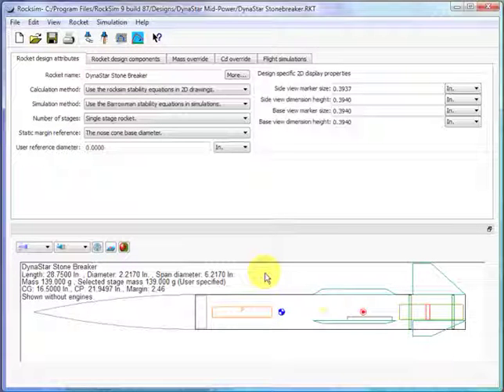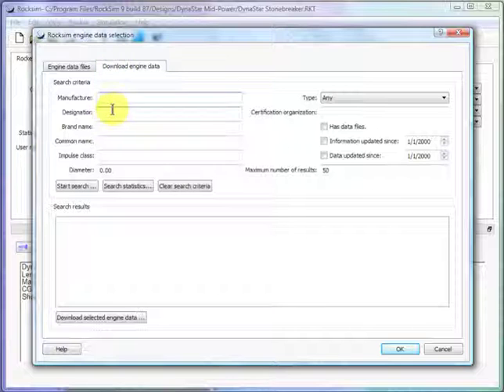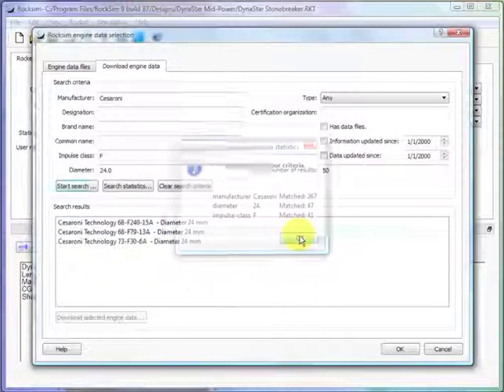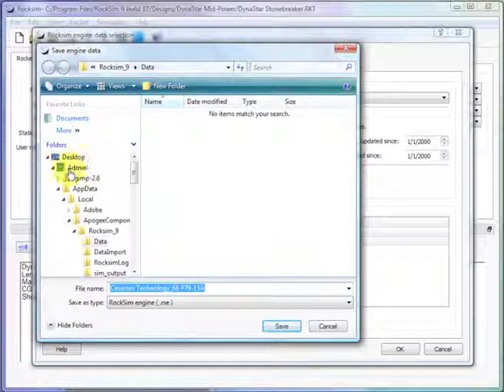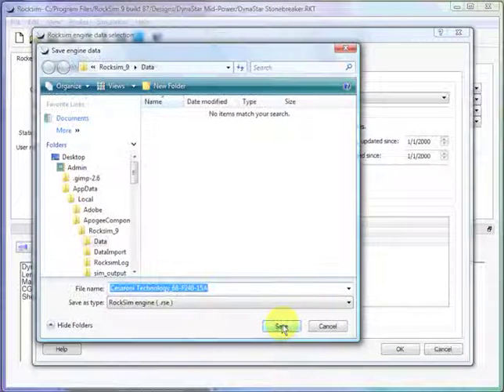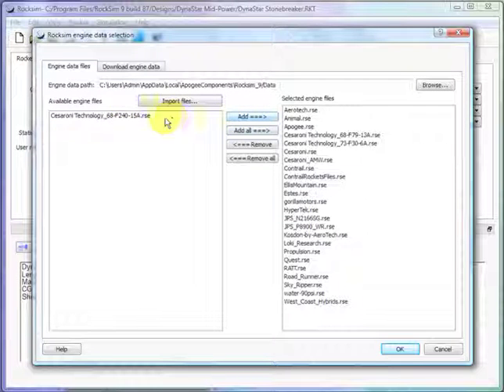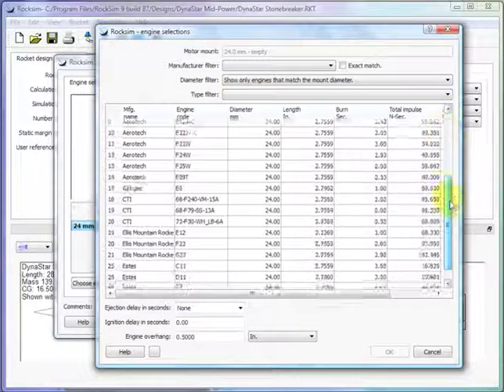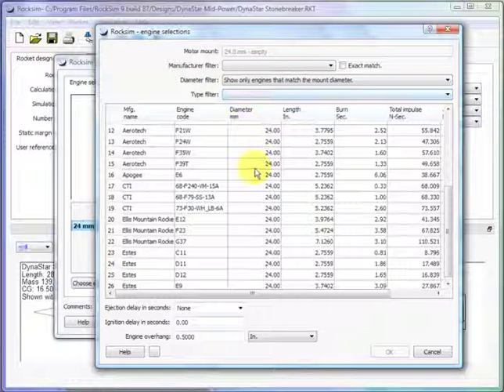RockSim Software Tutorial - 31 - New Motors: Download Engine Data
- RockSim does not include all of the motors available these days.  See the simplest way for importing new motors into RockSim.